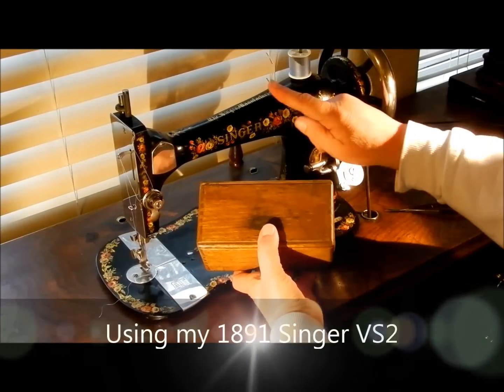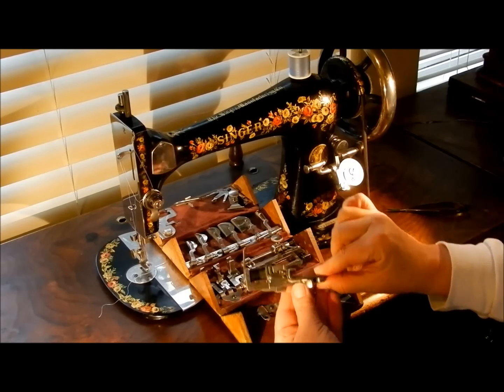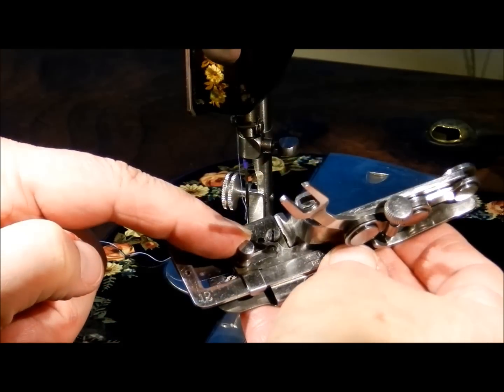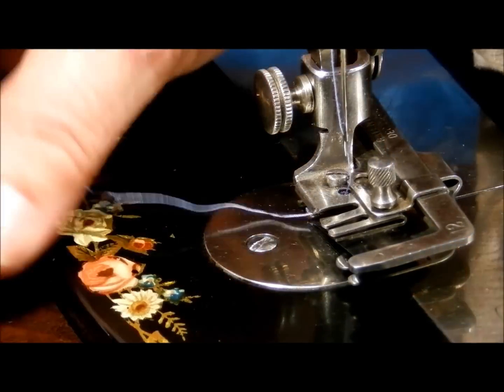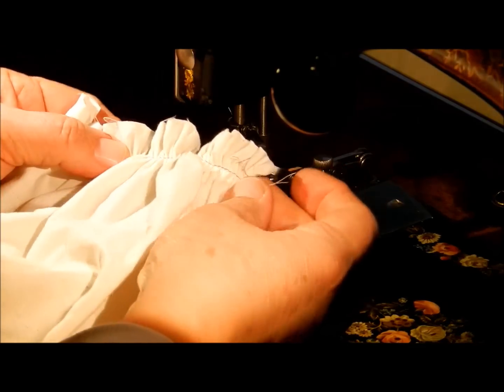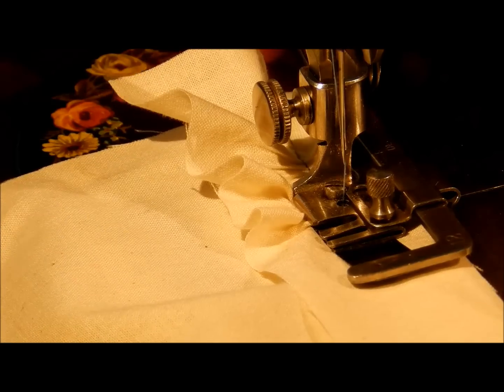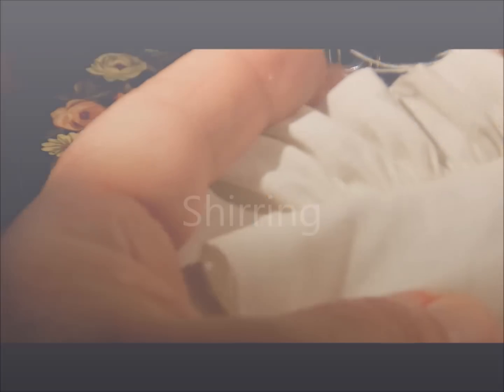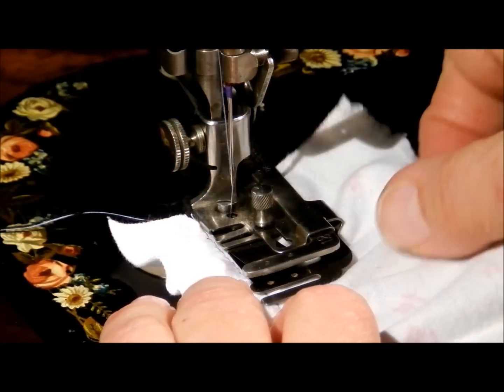1888 Singer No.12 Ruffler on VS2 Treadle Machine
Here I demonstrate how to use the 1888 Singer No.12 Ruffler attachment and the No. 13 shirring cover plate. The pieces were found in the wooden puzzle boxes that came with these sewing machines. The sewing machine I use in the demonstration is a fiddle-base Singer VS2 (vibrating shuttle) model made in 1891, so it is 123 years old and in remarkable condition for it's age.